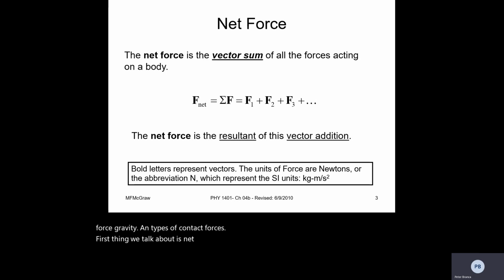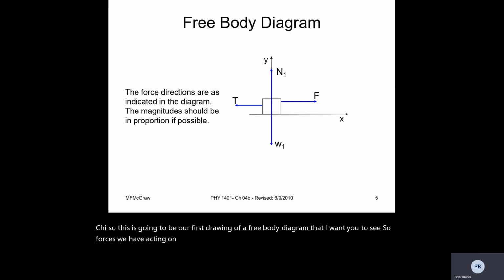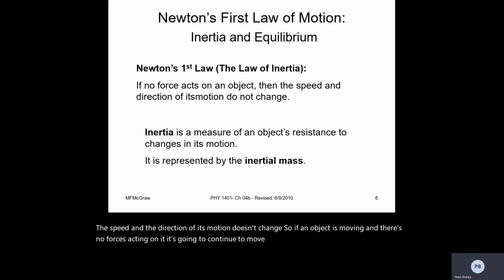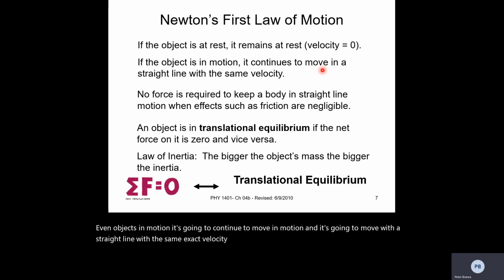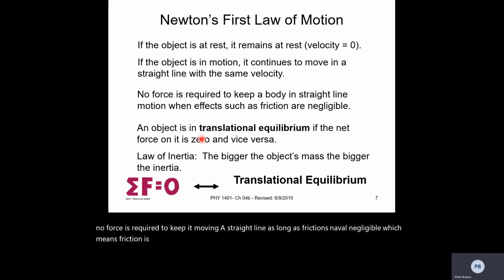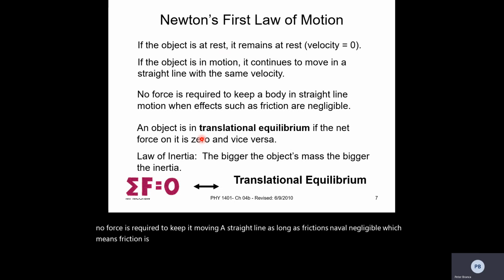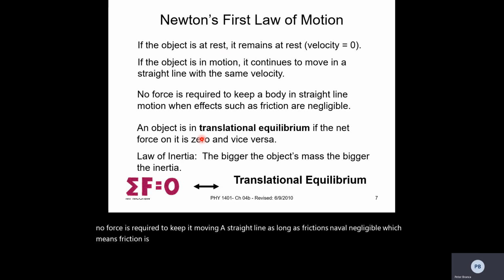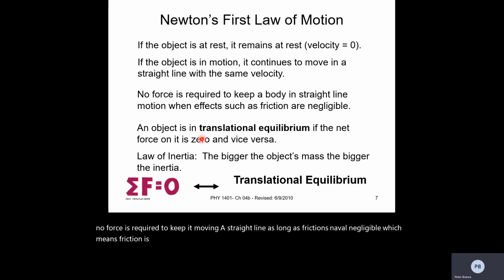Newton's 3 Laws Introduction